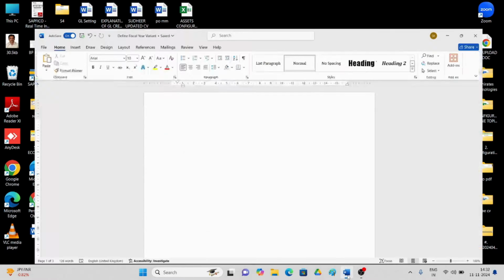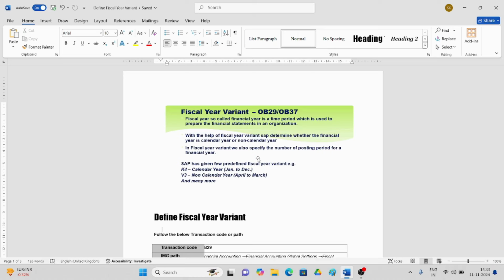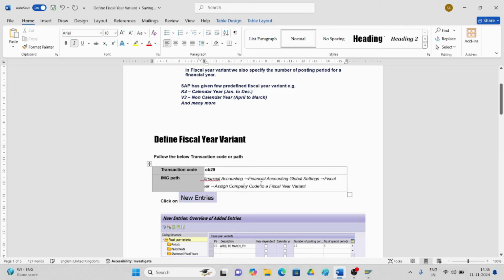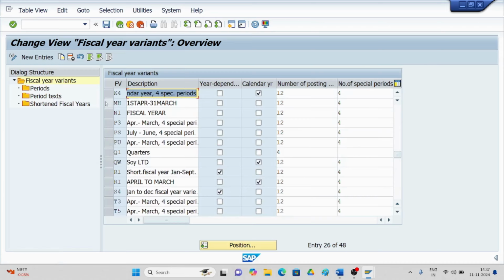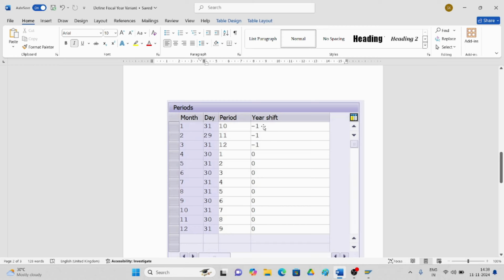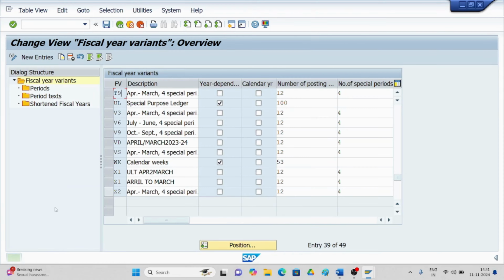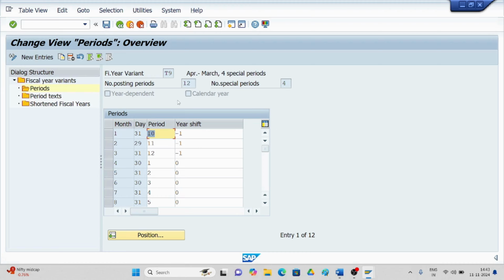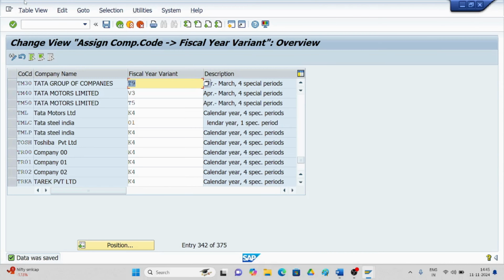9. Fiscal Year in SAP FICO | How to Create Fiscal Year Variant & Assign it to Company Code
In this video, we provide a comprehensive guide to understanding Fiscal Years in SAP FICO, covering every detail from the basics to advanced configurations. You'll learn about fiscal year concepts, the step-by-step process of creating fiscal year variants, and how to assign these variants to company codes in SAP. Perfect for SAP FICO beginners and those seeking deeper insights into financial configurations, this tutorial aims to simplify fiscal year setup and enhance your SAP system configuration skills.

🔹 What You’ll Learn in This Video:

1. Fiscal year concept explanation in SAP FICO
2. Detailed steps for creating fiscal year variants
3. Assigning fiscal year variants to company codes
4. Tips for effective SAP financial management